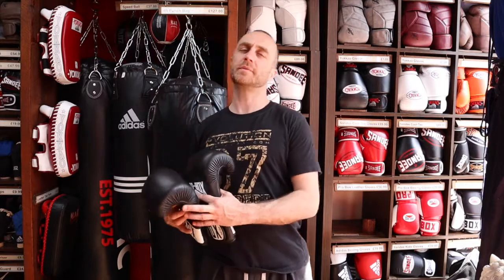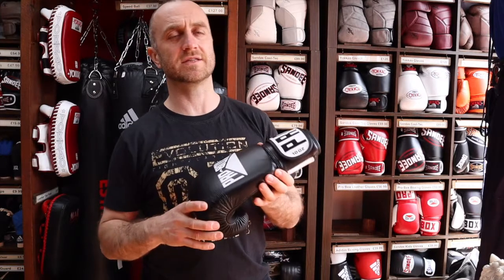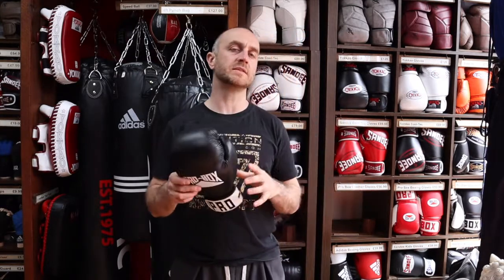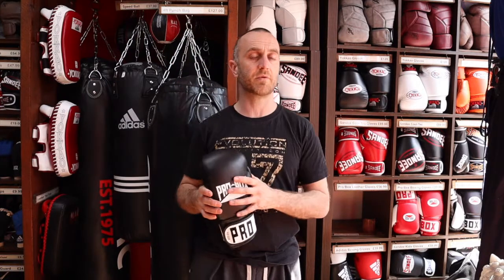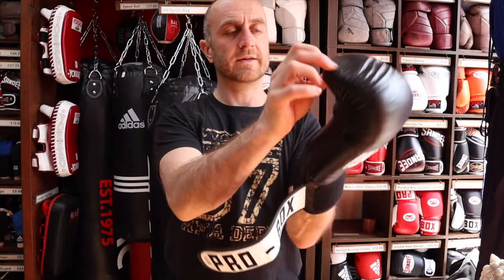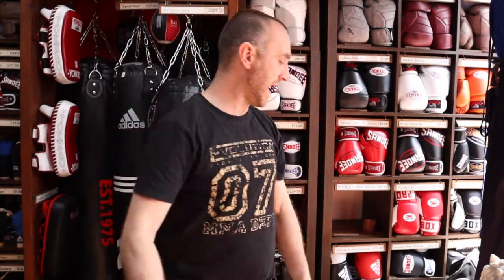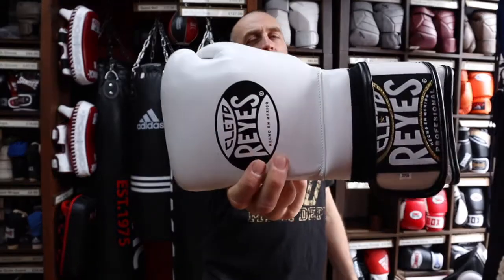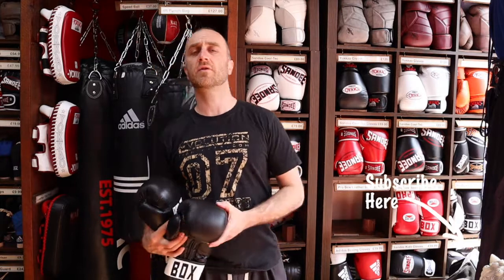Pro Box Leather Boxing Gloves Review | All you need to know | Enso Martial Arts Shop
If you're interested in buying the Pro Box Leather Boxing Gloves

This video is all the information you'll need to know about the Pro Box Leather Boxing Gloves we have for sale at Enso Martial Arts Shop in Bristol. Included in this video is information on:

- All the features of the Pro Box Leather Boxing Gloves
- Why you want the Pro Box Leather Boxing Gloves
- Who uses these gloves
- Looking after your Pro Box Leather Boxing Gloves
- Who that guy is?
- Short montage go boxing competition

Pro Box Black Leather Boxing Gloves are a contest style training glove made from cowhide leather with a stitched palm that matches the rest of the glove. The inner material is a high compression Injection mould foam (IMF) padding. Inside is a waterproof lining which helps with the lifetime of your gloves as well as keeping the smell at bay.

For all the other Boxing Gloves in the video check out the selection

What’s in this video:

All you need to know about the Pro Box Leather Boxing Gloves we have for sale at Enso Martial Arts Shop. With info on all their features, who uses them, what else we have available at Enso and a short montage of people training with the massage brush